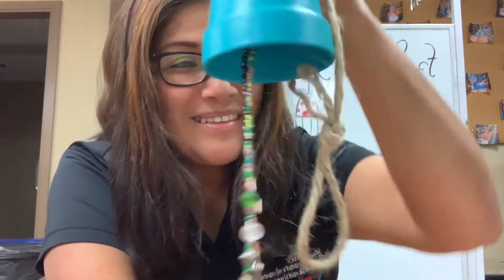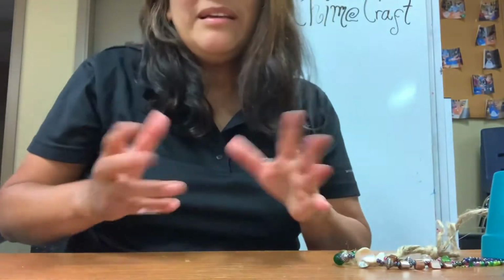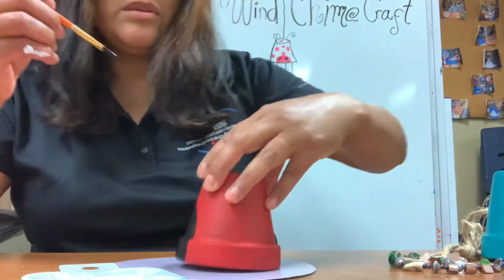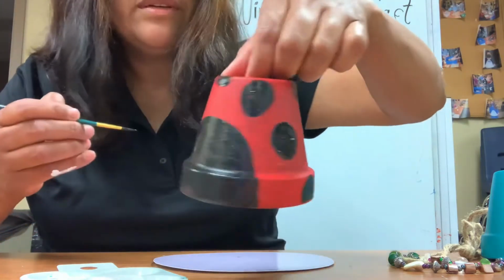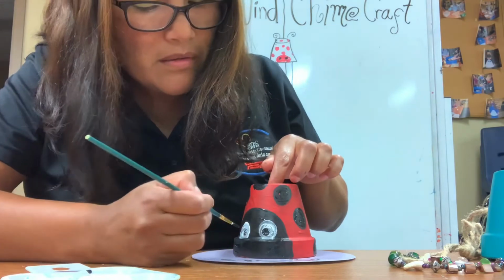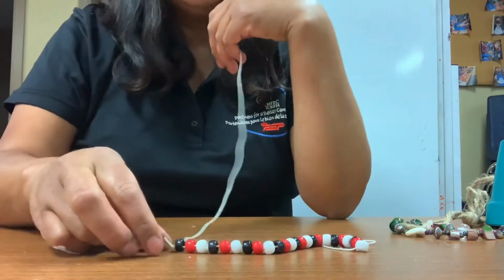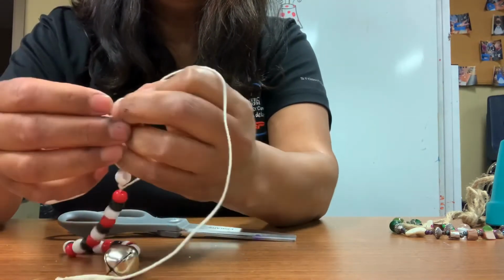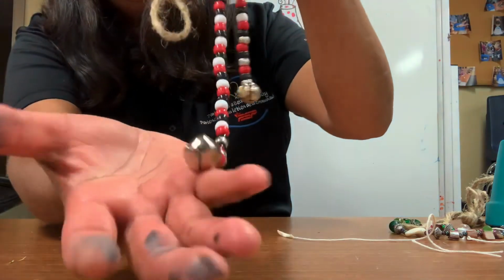Clay Pot Wind Chime - Craft Time with Ruth!